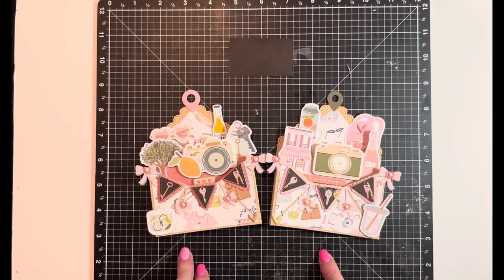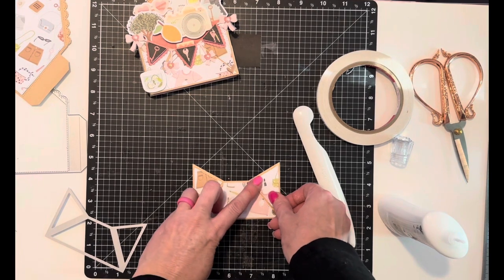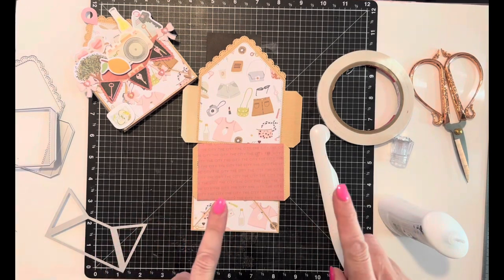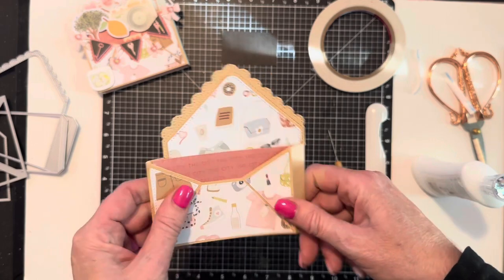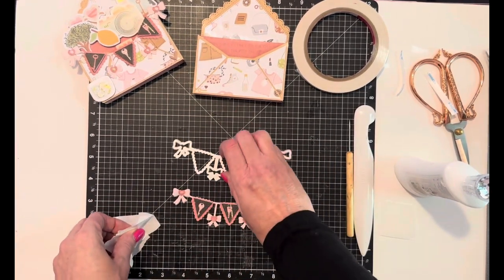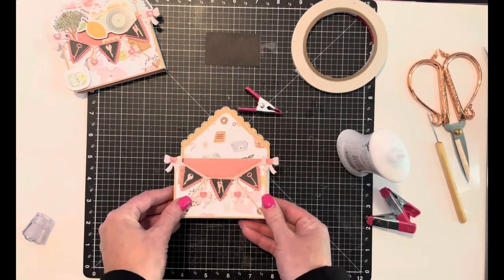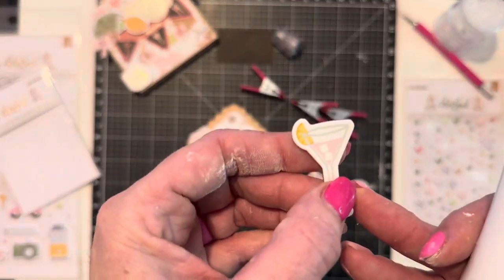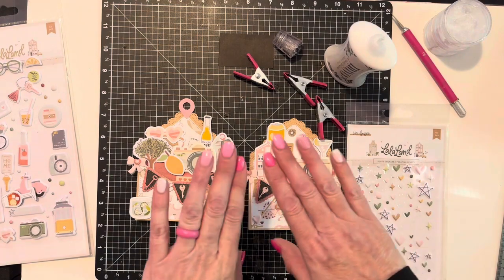Pop-up cards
Pop-up cards featuring dies from @ScrapDiva29 dies and the LaLaLand collection from @lorabailora6842